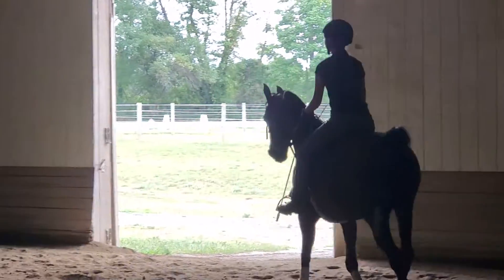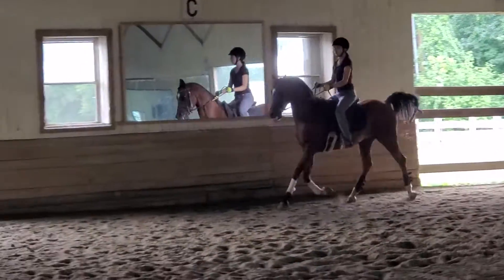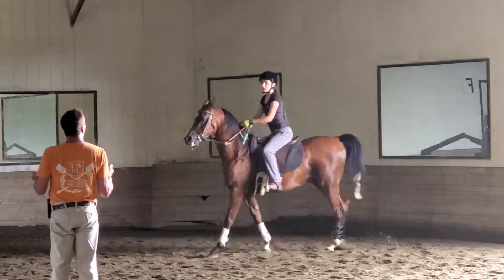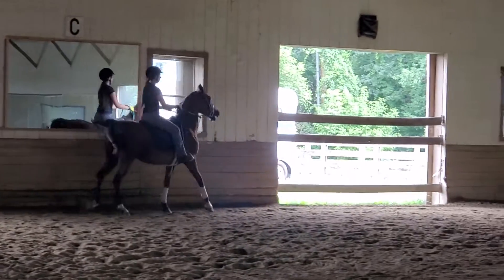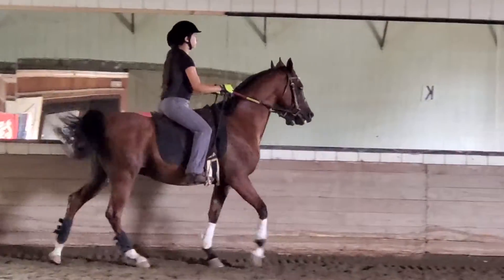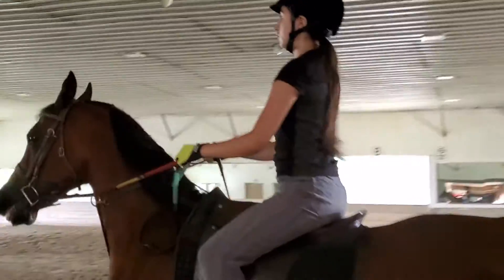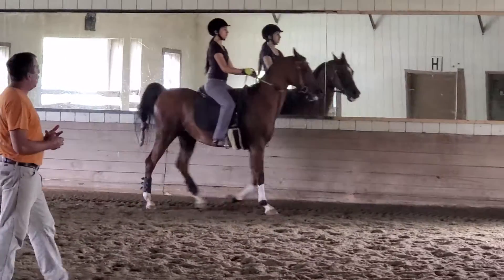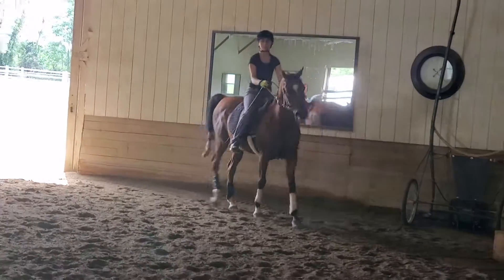Kya on Draven 8-2-20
Kya on Draven